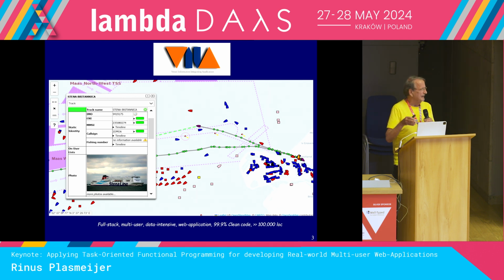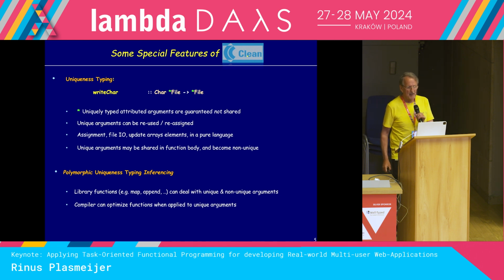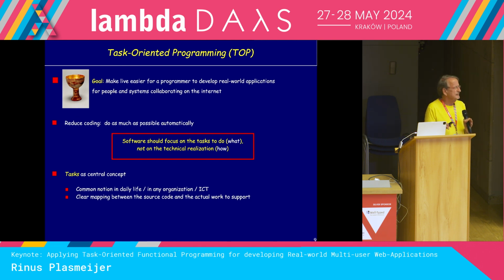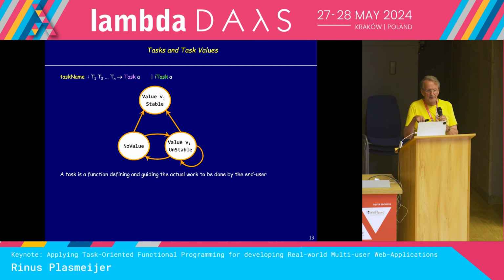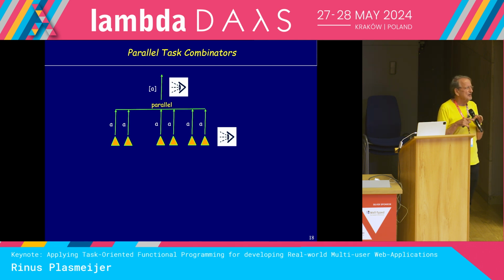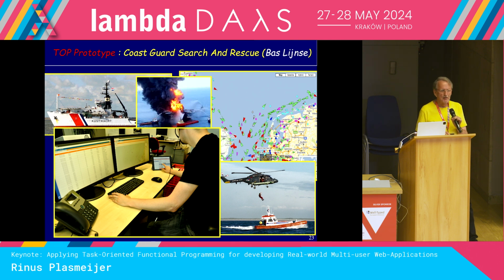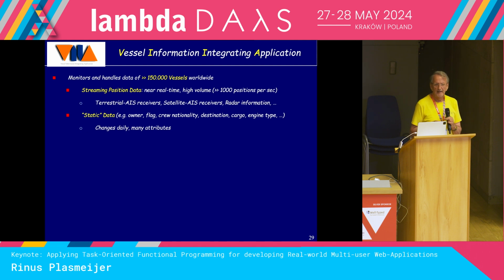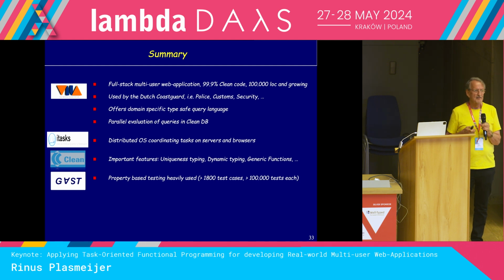Task-Oriented Functional Programming for Industrial Applications -Rinus Plasmeijer |Lambda Days 2024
✨ This keynote talk was recorded at Lambda Days 2024. Join our Waiting List for 2025 and be part of the event next time!

Applying Task-Oriented Functional Programming for developing Real-world Multi-user Web-Applications

Abstract:

The iTask library developed at the University of Nijmegen offers Task Oriented Programming (TOP) as an Embedded Domain Specific Language (EDSL) hosted in the pure functional language Clean. It is designed to support the development of distributed, multi-user, multi-platform, web applications. It allows programmers to focus on the different tasks and the dependencies between these tasks the application has to support. One does not need to worry too much about the technical details needed for the realization. From one source, the code, to be executed on the server, as well as the code to be executed on the browser, is generated. All data communication and synchronization between the parties involved is handled automatically by the iTask Operating System.

iTasks has successfully been used for developing industrial prototypes in different area’s. This has led in 2018 to a spin-off start-up company, TOP Software Technology which uses iTasks for the development of industrial applications. We focus on Command and Control Systems such as VIIA (Vessel Information Integrating Application). VIIA is a large and data demanding web-based multi-user application monitoring and storing the world-wide movements of ship vessels over time. It is used by the Dutch Coast Guard to detect unwanted behaviours as soon as possible such that one has time to undertake proper actions. It is also used to investigated behaviours in the past. among others to find better infra-structural solutions for the future.

In this talk we will give a short overview of VIIA to explain what the challenges are, and pinpoint to special features of Clean and iTasks used in the implementation.